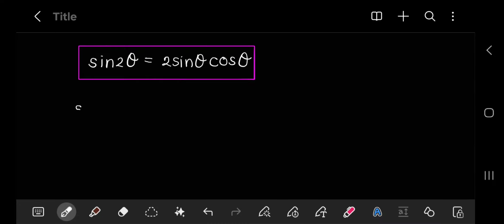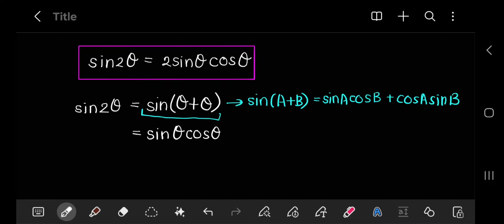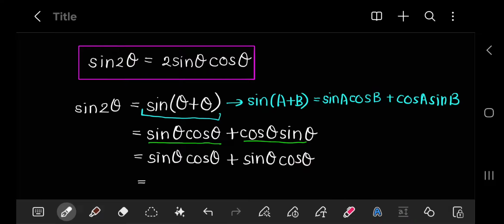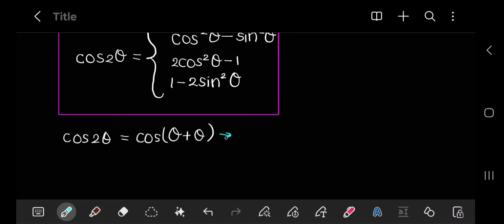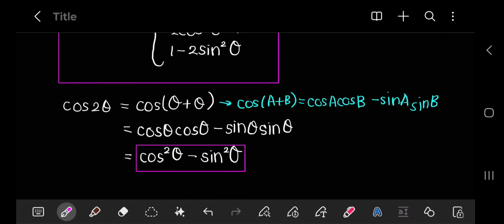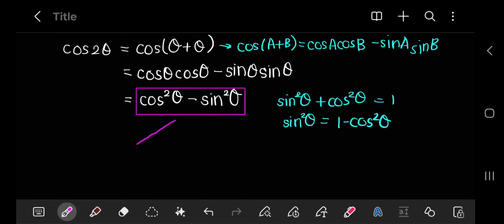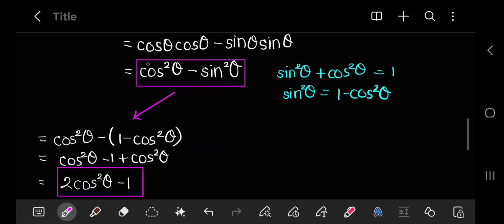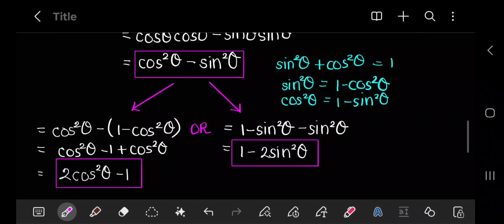Double Angle Proofs - Trigonometry Grade 12